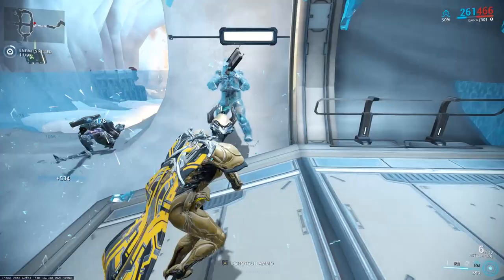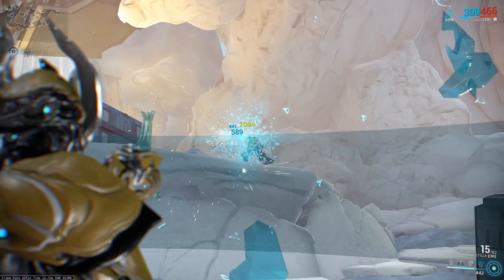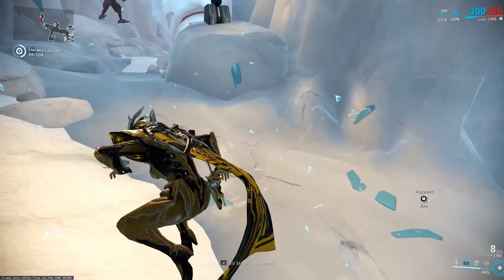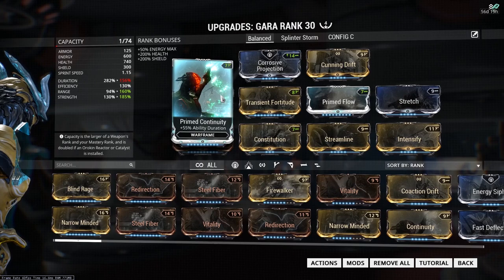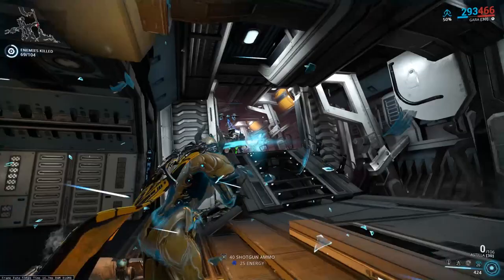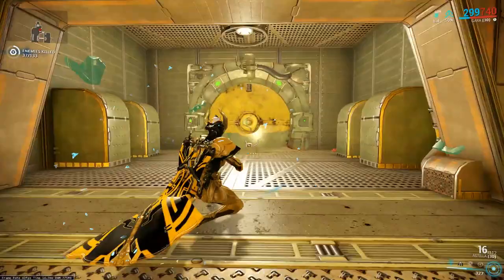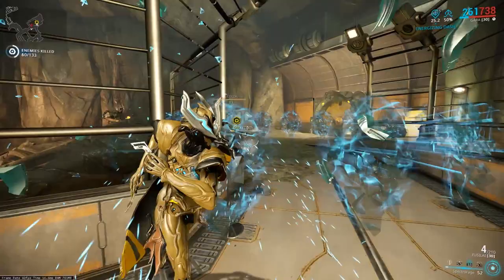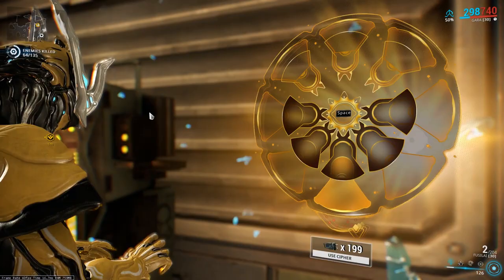Let's Play Warframe- Gara [4 Forma Build]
My insane ramblings can be found...

Help me bring you guys better content!

In today's of Let's Play Warframe, I take a look at the new Glass warrior, Gara! This frame has a TON of synergy with her kit and it makes playing her a lot of fun! Her design is top notch as well, following in the line of recent frames! Overall, Gara is a frame I can see myself playing for a long time!